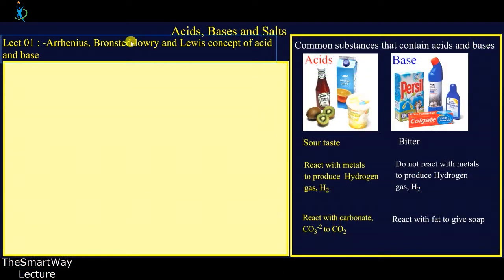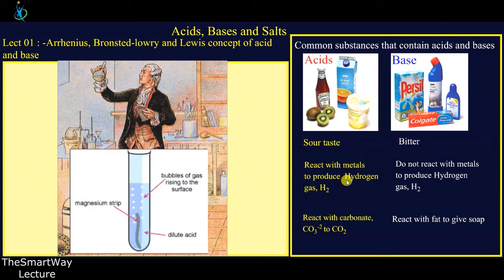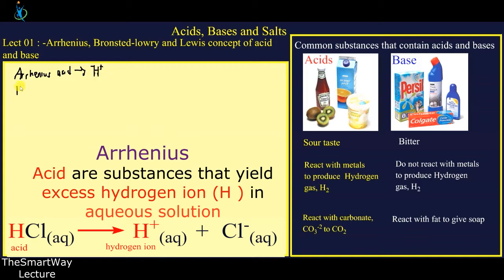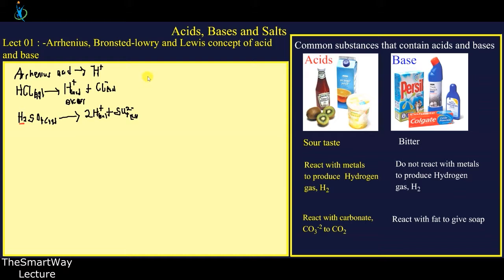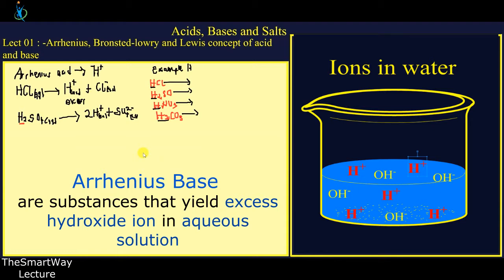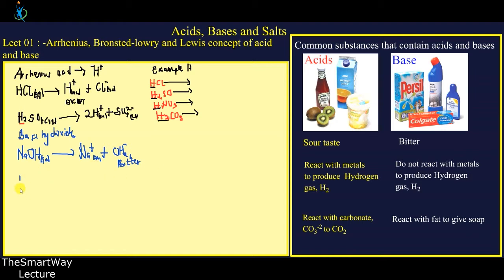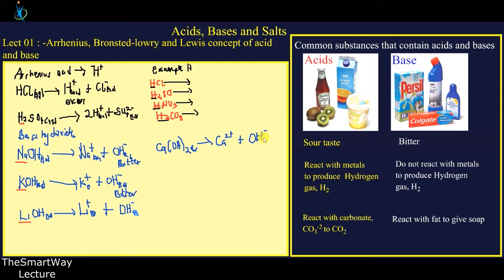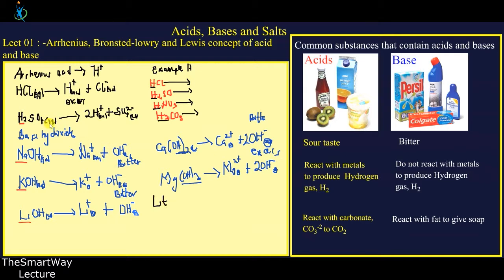ARRHENIUS CONCEPT OF ACIDS AND BASES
A Lecture explaining Arrhenius concept of Acids and Base with its Limitations.